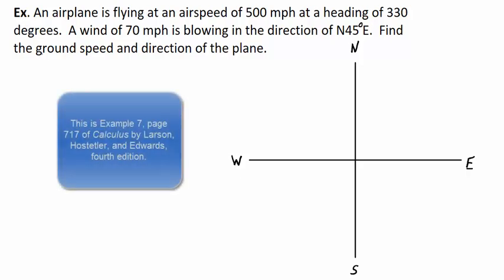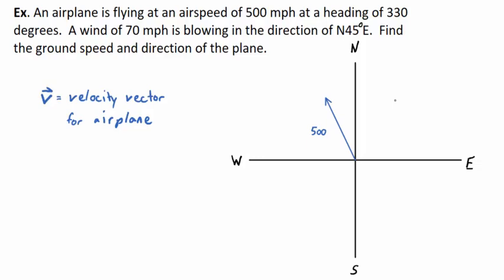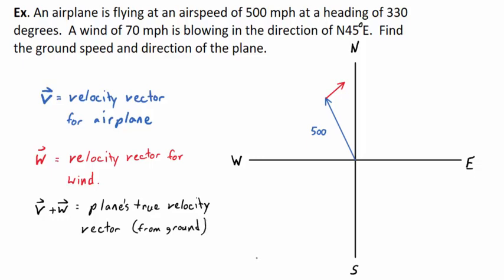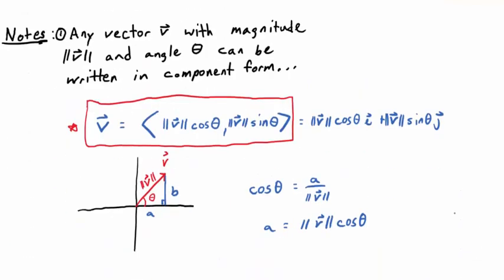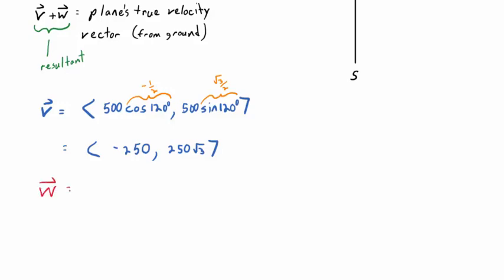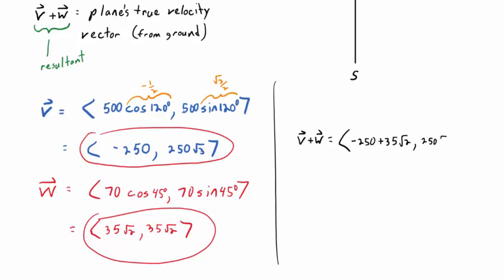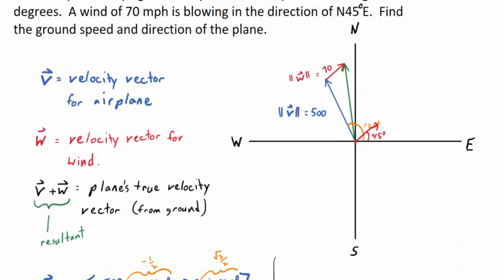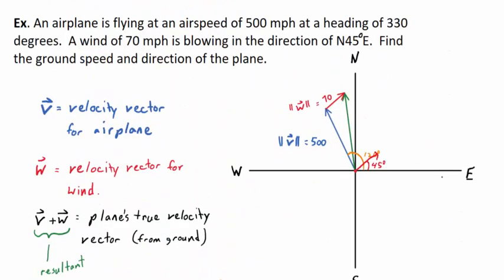Velocity Vector Application (12.3)